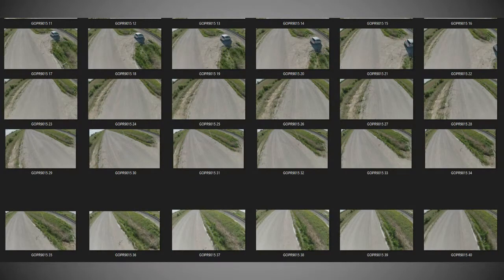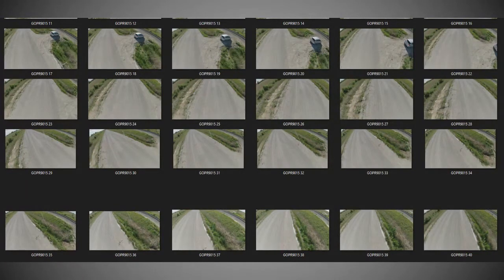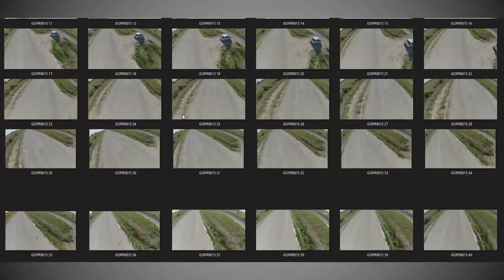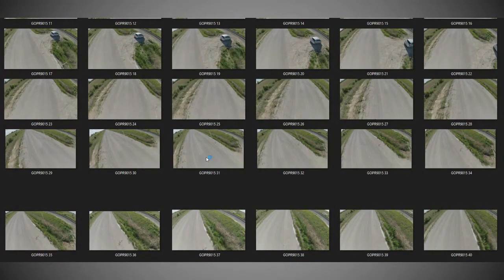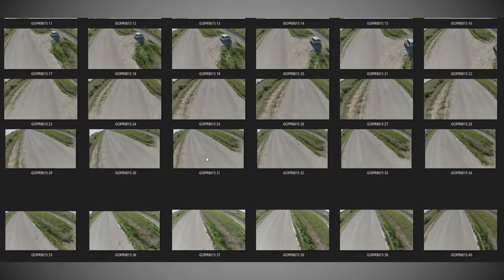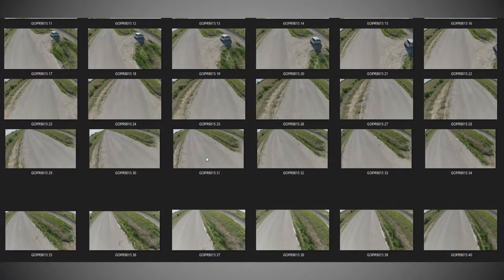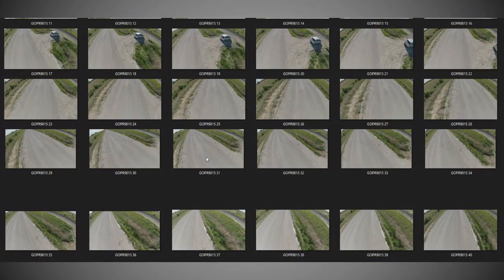How to extract images from videos to create quality 3D models? | Photogrammetry | 3D Forensics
In this video, Eugene Liscio from ai2- 3D explains how to extract images from videos and transform them into 3D models using Photogrammetry.